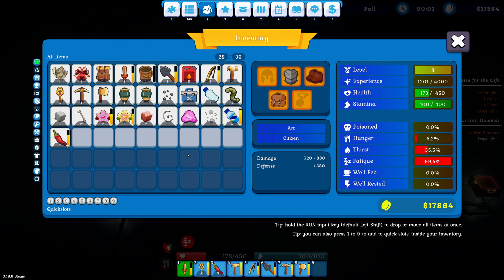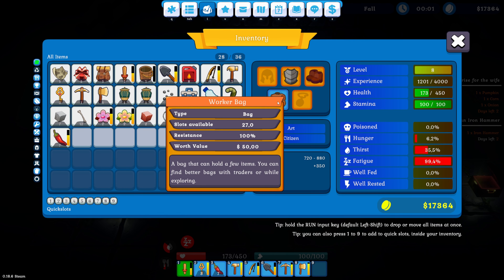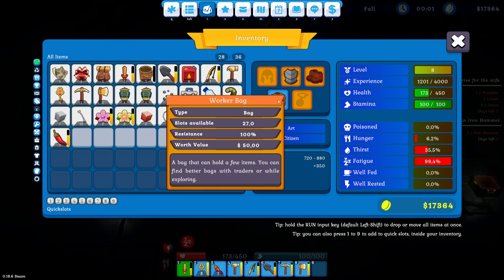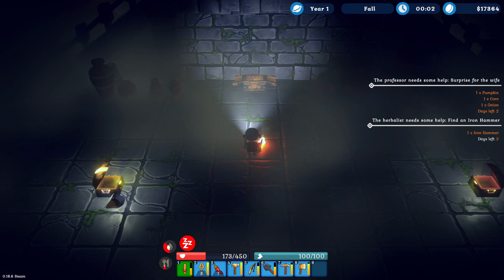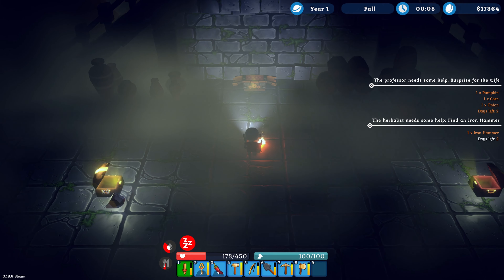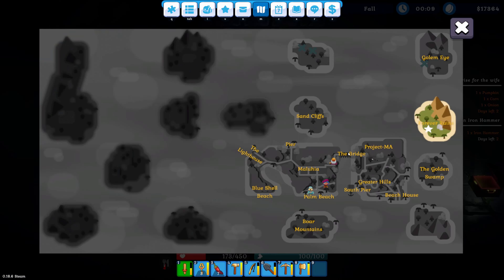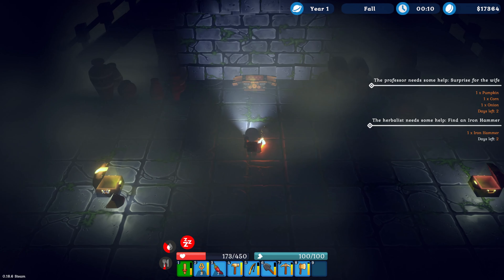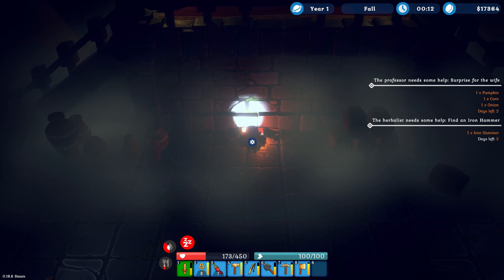Spirit of the Island Guide: How to get a 27 slots backpack!